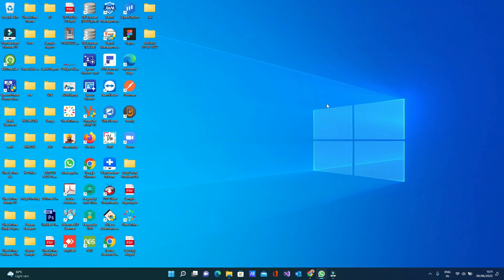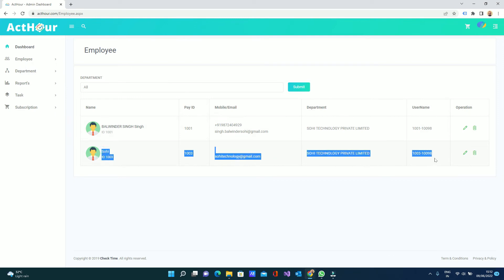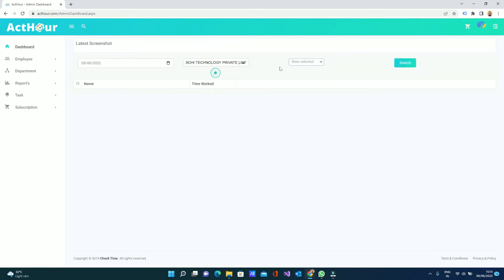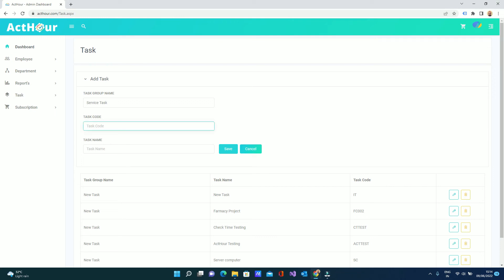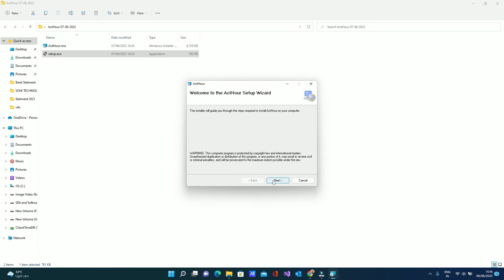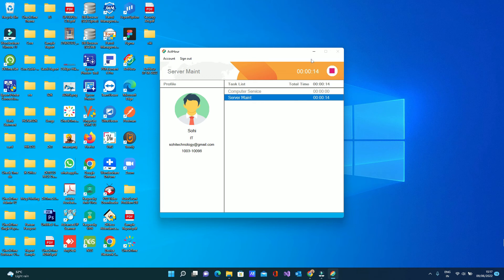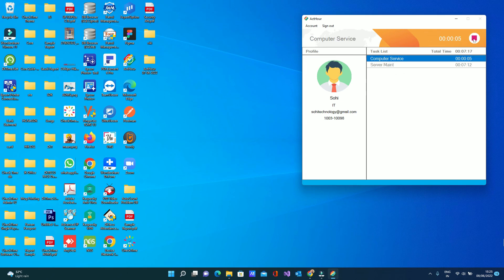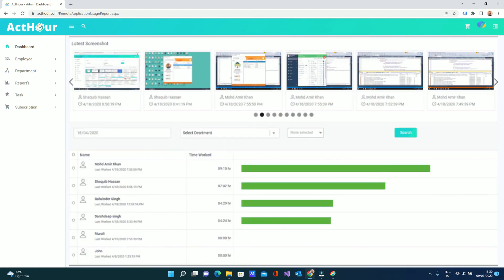ActHour Computer Monitoring Software With Task + Activity + Screenshots + mouse keyboard activity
Tracking oEmployee activities and preventing wasted time, Remain Productive – and safe?
ActHour Software can monitor Employee Task Activity With PC Screenshots + mouse keyboard activity
Tracking  Employee activities and preventing wasted time, Remain Productive – and safe?
A powerful cloud-based employee monitoring software for employees meant to track and increase their productivity and maintain a safe work environment
Easy To Use Dashboard
Monitor All activities on one central dashboard, Simple and Easy to Set up and Use.

Get Real-Time Insights
See what your employees are doing in real-time, Live Refresh mode, and Stop Wasting More Time.

Auto Screenshots
Monitor multiple Employee from one place, Track everything your employees doing on PC by taking screenshots.
employee time tracking software that helps you and your team get a lot more done each day